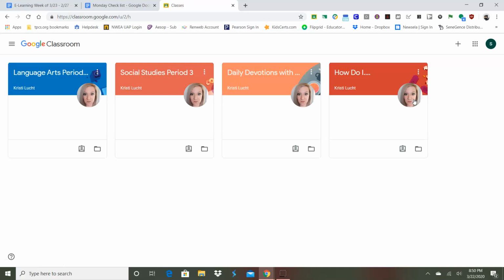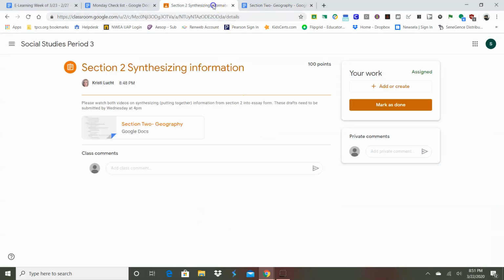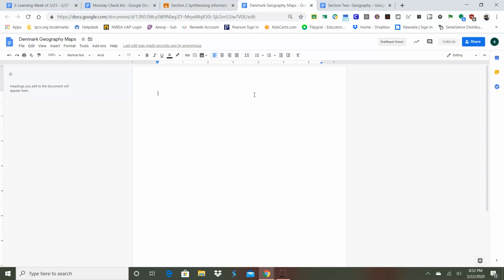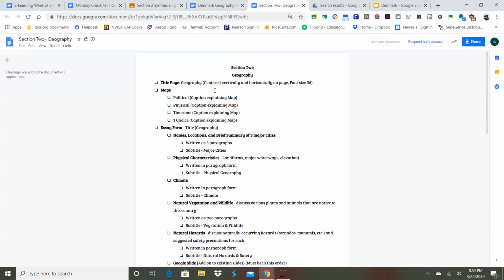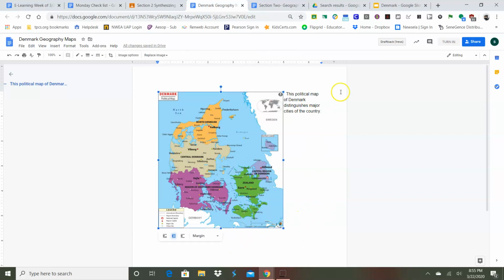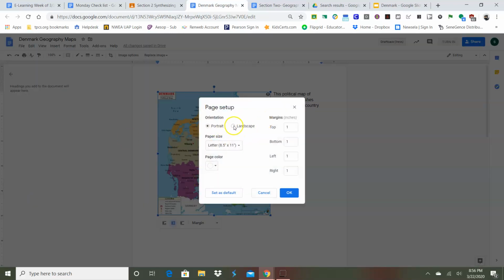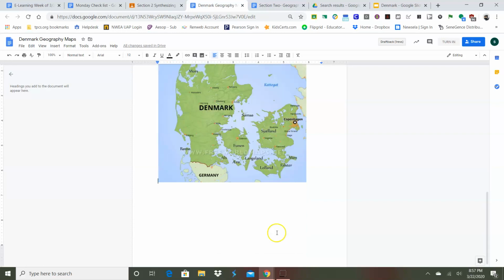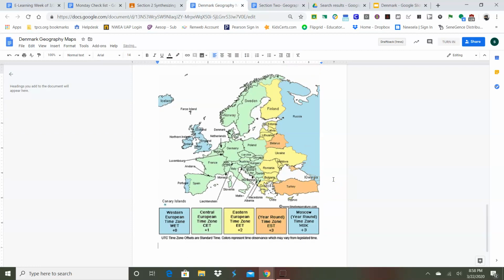Section 2 Video #1